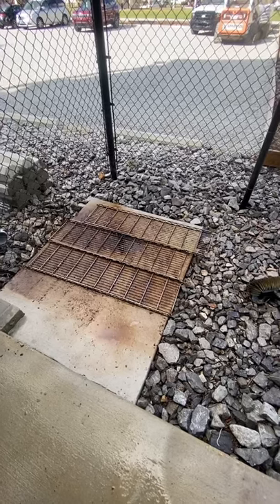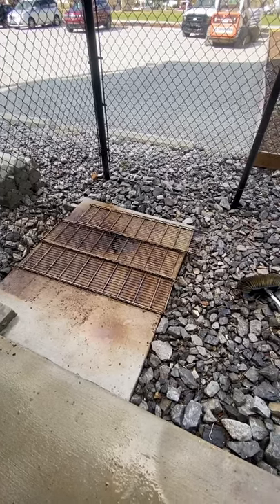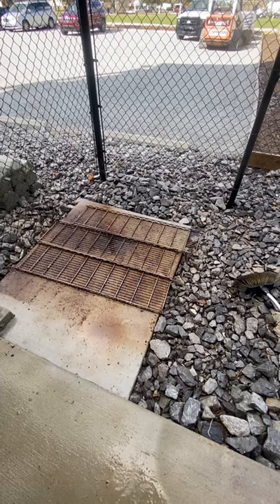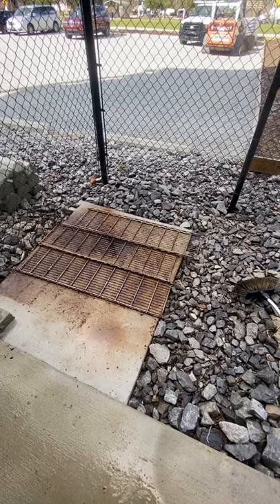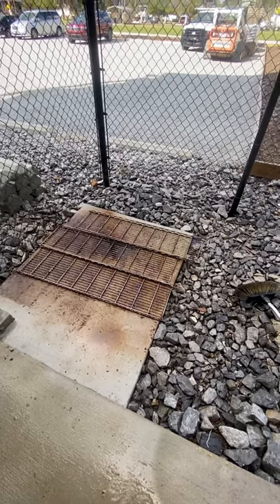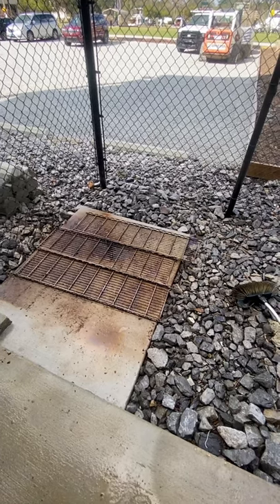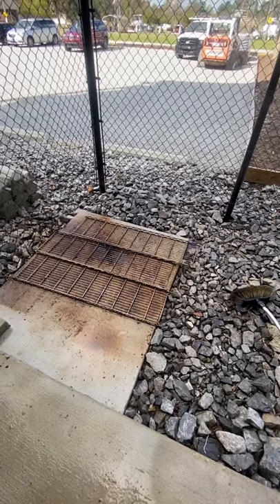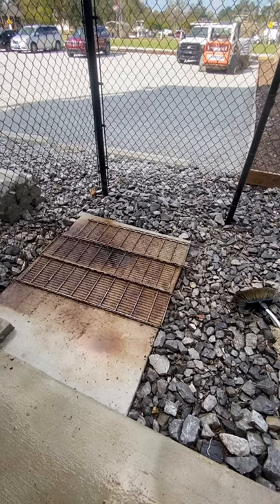How To clean barbecue pit grill￼ Fast￼